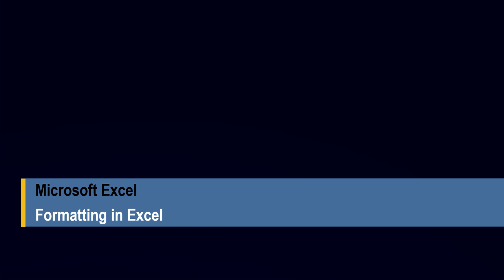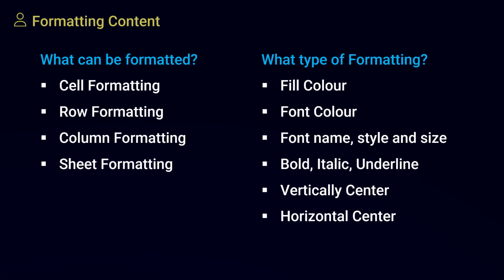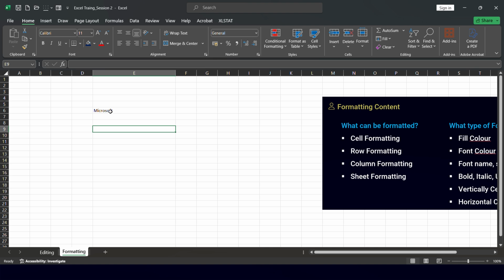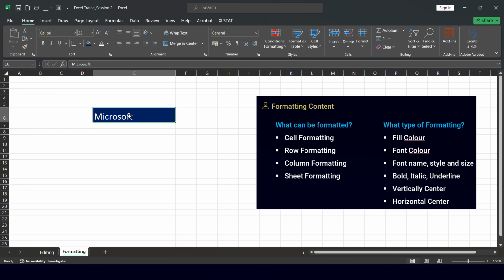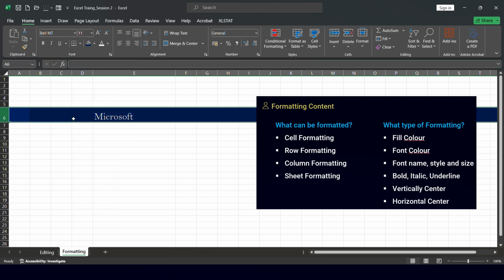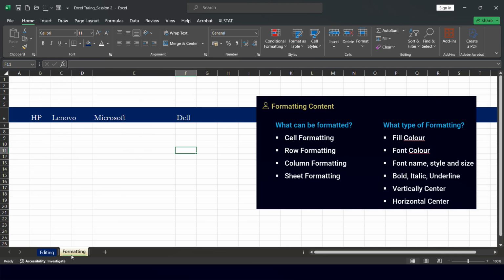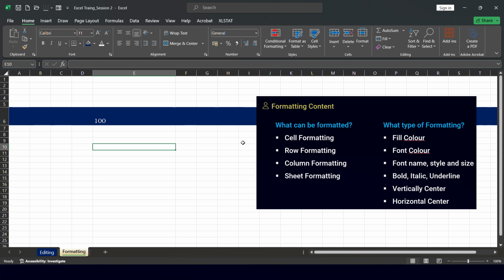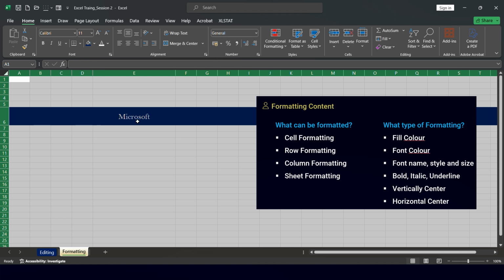Dominate EXCEL Formatting Like a Pro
Excel, Excel tutoring, Excel Formula, Excel Formatting, Formatting in Excel, Editing in excel, Learning excel, excel course

Learn the secrets to Mastering Excel Formatting in 2025! In this video, we'll take you on a journey to unlock the full potential of Excel formatting. From basic to advanced techniques, we'll cover it all. Discover how to create visually appealing reports, dashboards, and charts that will make your data stand out. Whether you're a beginner or an experienced user, this video is perfect for anyone looking to improve their Excel skills and take their formatting to the next level. So, what are you waiting for? Dive in and become an Excel formatting master!